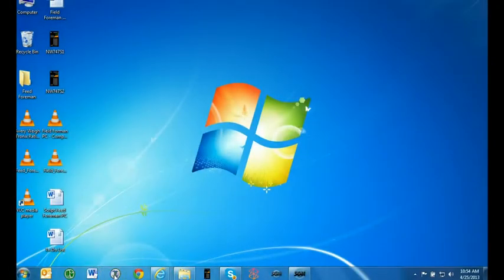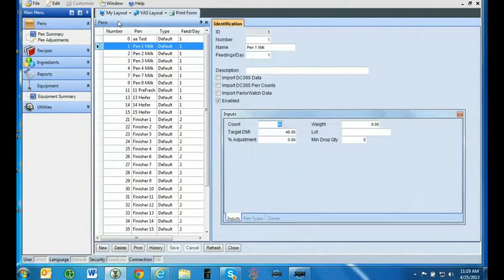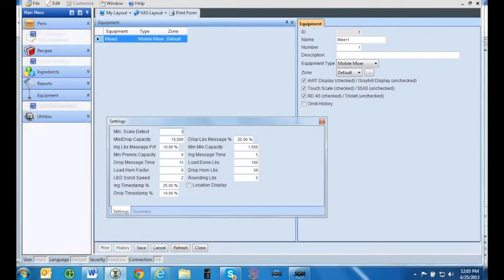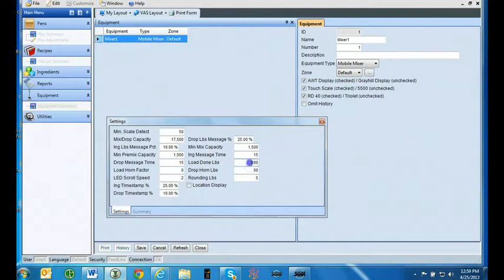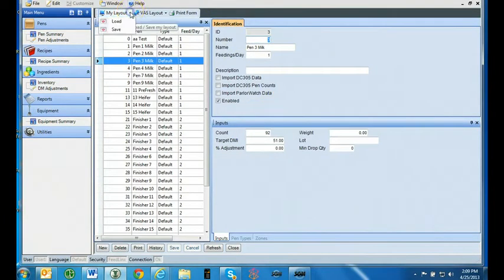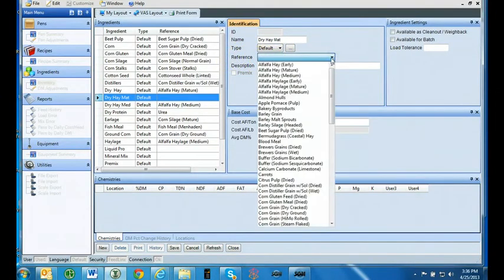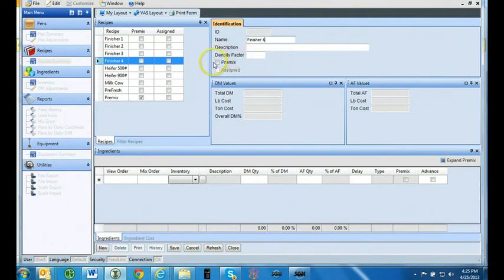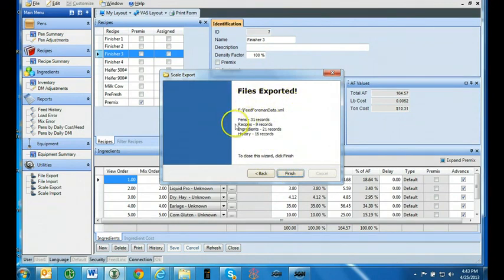Feed Foreman PC Set-Up Quick Start Guide: Dairy and Beef Ration Management Software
Ration Management Key Benefits
Effective ration management has a direct impact on your bottom line. Achieve operational efficiency by reducing feed waste, verifying feeding accuracy, tracking cost per head per day and, most importantly, creating the proper ration mix your nutritionist recommends. Correct rations maximize milk production in dairy cattle and increase rate of growth in feeder cattle while improving herd health and ensuring more effective inventory management.

Content for Feed Foreman PC set-up
Feed Foreman is a powerful ration management solution designed for feeding efficiency and increased profitability. This package consists of two components; Feed Foreman for the Model 3060 touchscreen and Feed Foreman PC software.

Feed Foreman PC Features
Easily adjust pen feedings per day, head count or DMI

Change DMI by entering a new target DMI or adjusting DMI percentage

Input recipes by dry matter intake fed per head per day or As Fed per head per day

Customize mixer timer settings to ensure properly mixed batches

Pre-loaded with most commonly used ingredients including baseline chemistry references